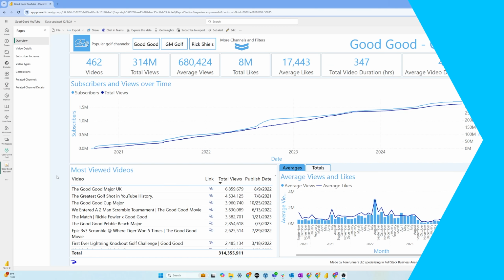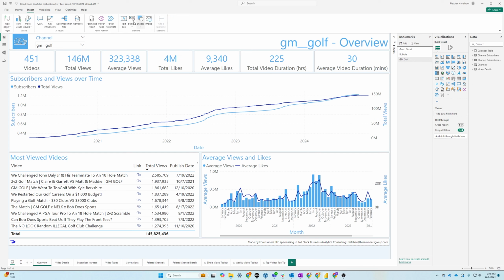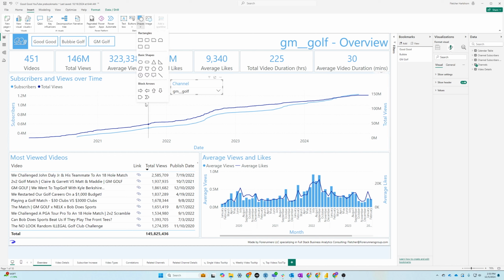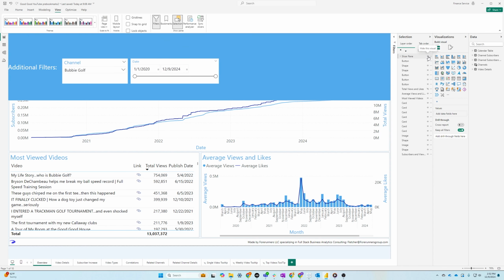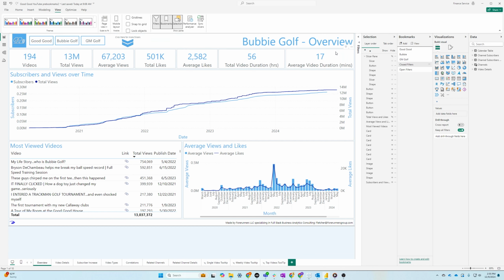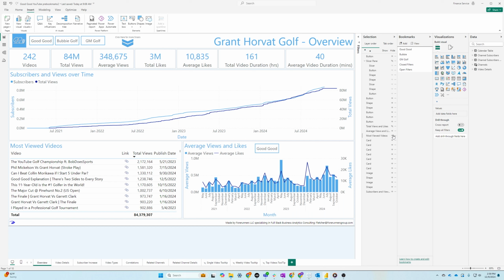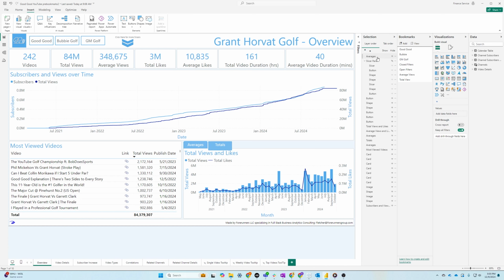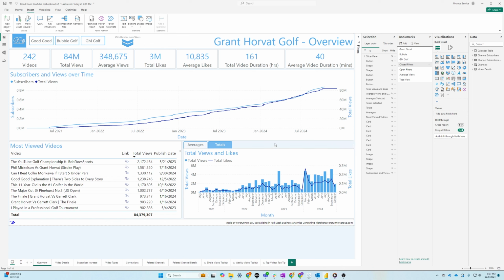Master Class in Power BI Bookmarks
Bookmarks can make your Power BI report so much easier and more user friendly for your users.  This video shows you all my favorite ways of using bookmarks to make your report pop!

Get the final report used in this video with all the tooltips, bookmarks, and so much more to help you on your way to being a Power BI expert!

I am a professional business analytics consultant, and will be happy to work with you on a custom Power BI implementation for you or your company.

00:00 Intro
01:27 Use Buttons Instead of a Slicer
5:50 Create a Slicer Window using Bookmarks
14:40 Bookmark Buttons to Change Visuals
16:20 Add Tabs to your Report using Bookmarks